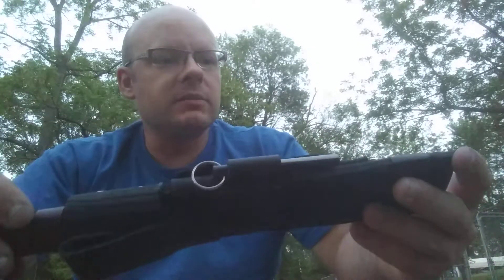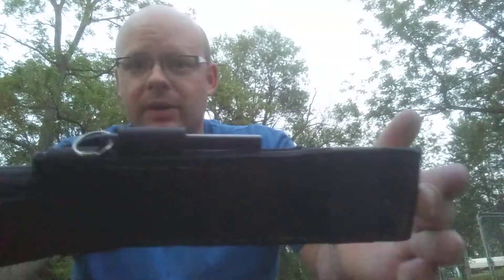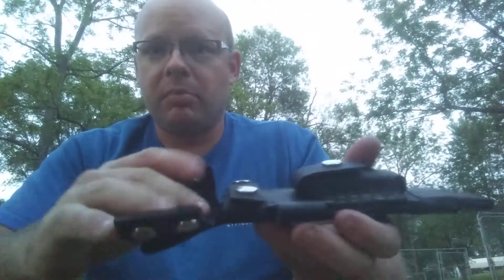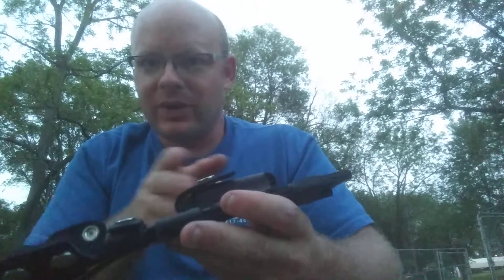New leather gear: Quick show and tell of my leather projects